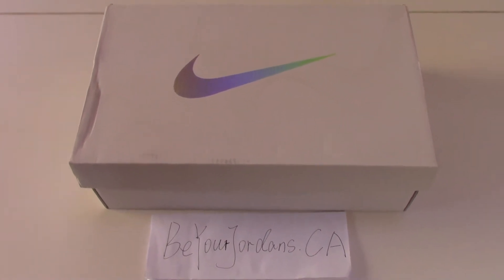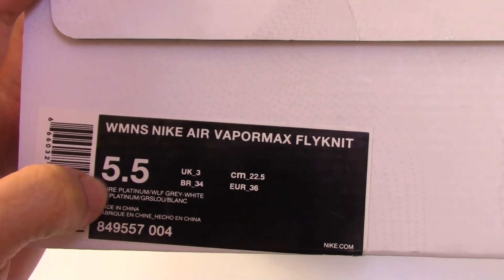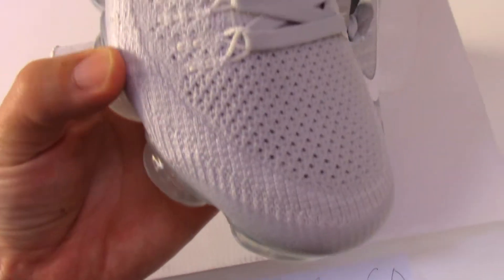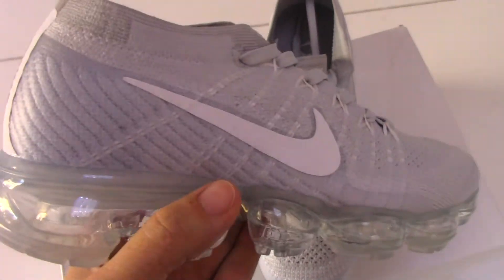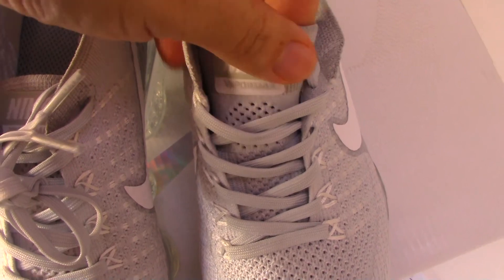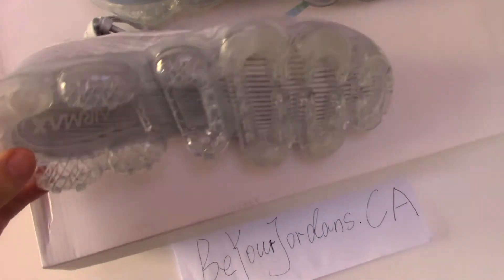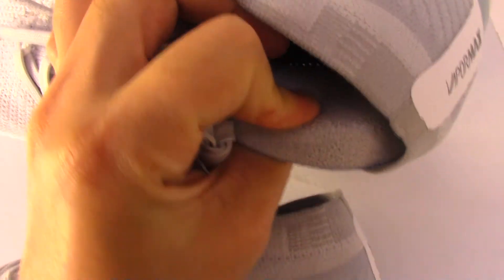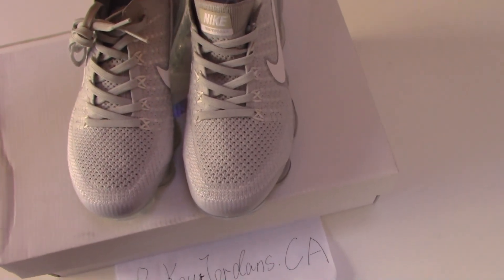Nike Air VaporMax Flyknit Pure Platinum Wolf Grey 849558-004 from Nike factory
We allow wholesale price (wholesale supplier )
    kik:Alice10231215
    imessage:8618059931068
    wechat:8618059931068